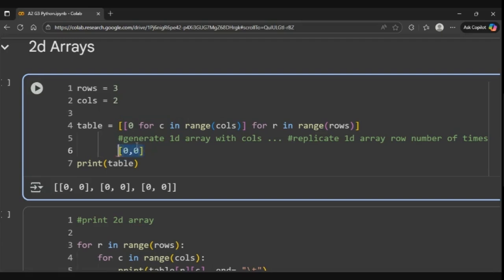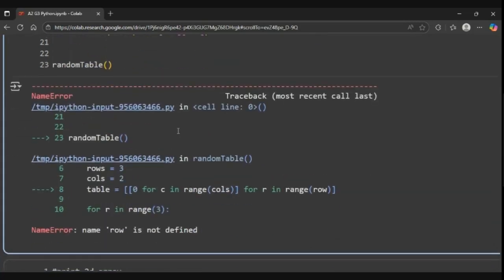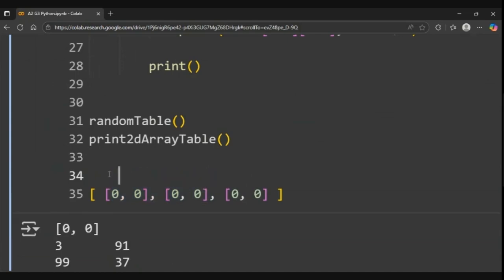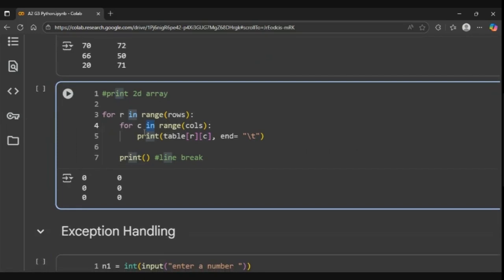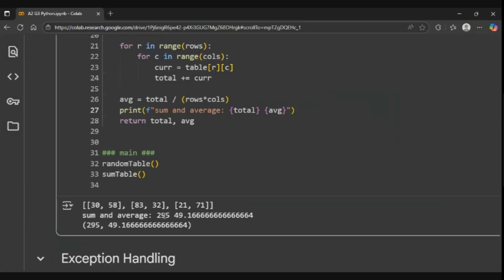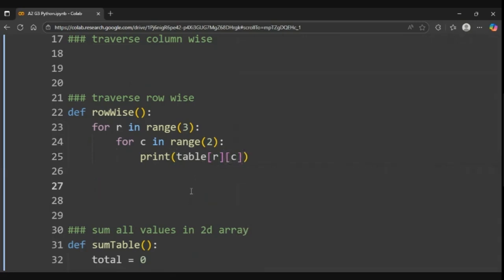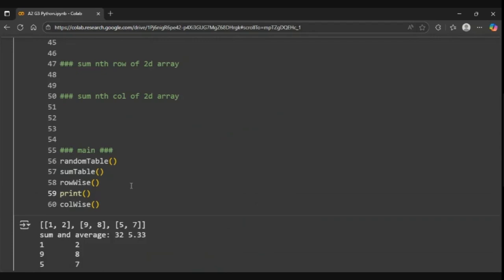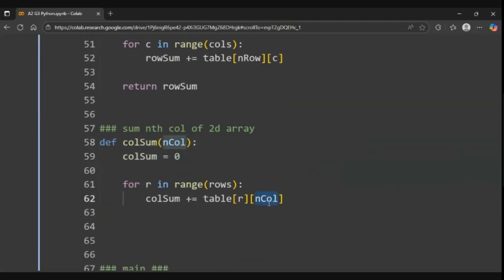2D Arrays Python | P4 | AL Computer Science 9618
Master 2D Arrays in Python for Cambridge A Level Computer Science 9618 Paper 4 in this exam-focused lesson.

In this video, you’ll learn how to create, access, and manipulate 2D arrays, work with rows and columns, and use nested loops to process data. Understand how these concepts are applied in P4 programming questions.

Perfect for strengthening your coding skills and improving exam performance in A Level Computer Science 9618.